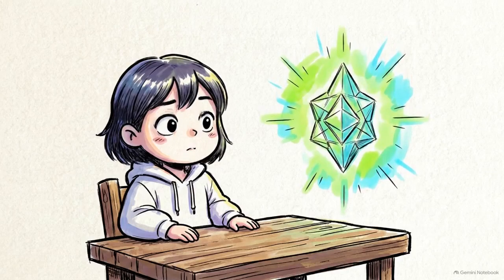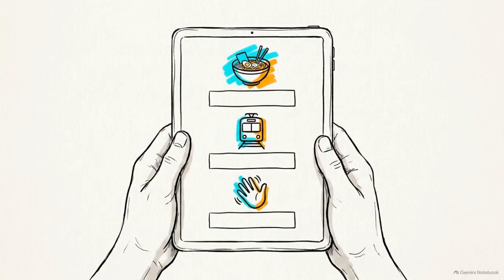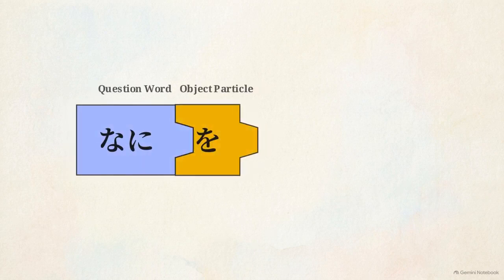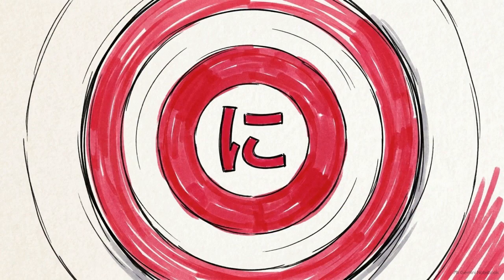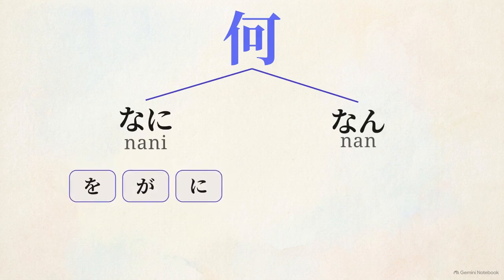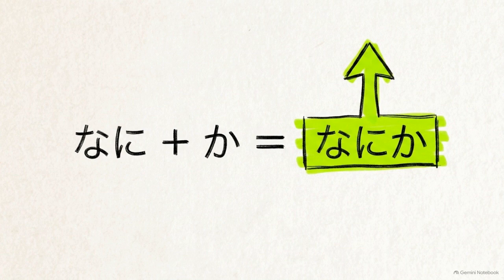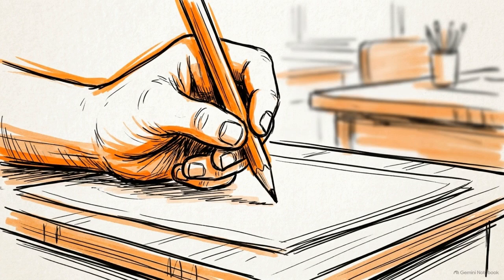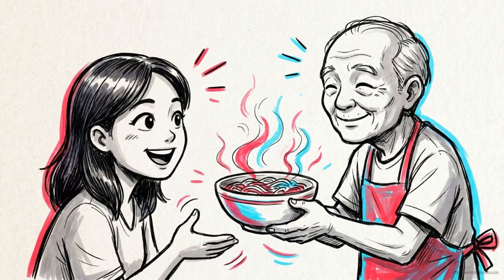What Is なに (Nani)? Asking "What" in Japanese (JLPT N5)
なに asks *what* — an object, an action, or what happened. Pair it with を, が, に, or から. Contrast with なん, どれ, and なにか.

This visual covers:
• Object: なにを買いましたか
• Existence: あそこに、なにがありますか
• Purpose: これをなにに使いますか
• Contrast with なん, どれ, and なにか
• Common beginner traps

The full Bunpou lesson adds more examples, register nuance, common mistakes, and practice.

Perfect for JLPT N5 beginners who want “what” to click.

Bunpou.Jepang.org — Japanese grammar, built clearly.